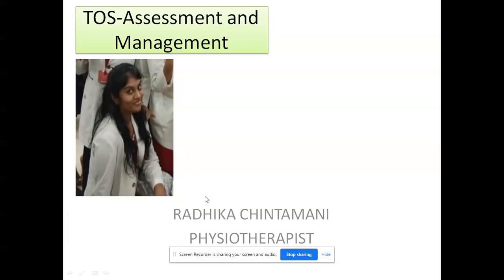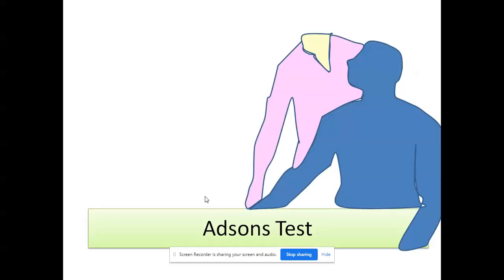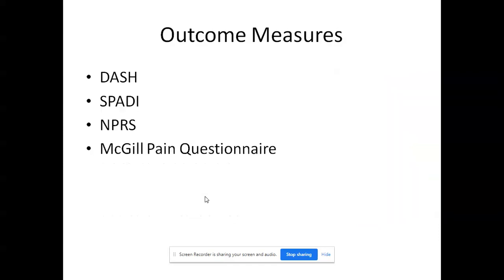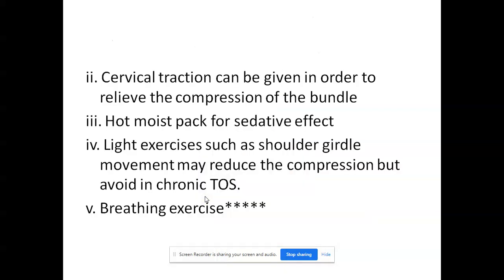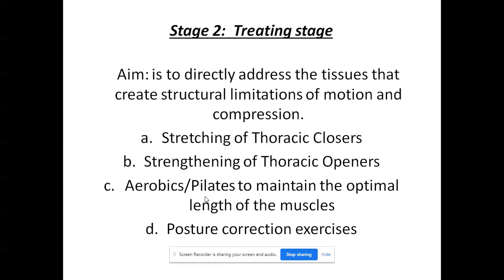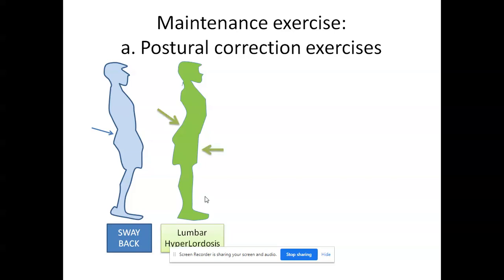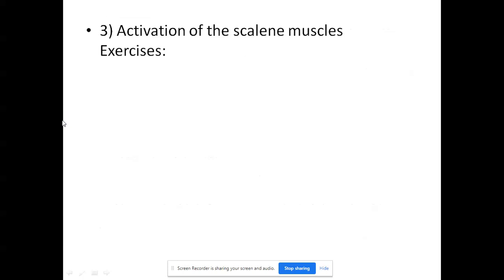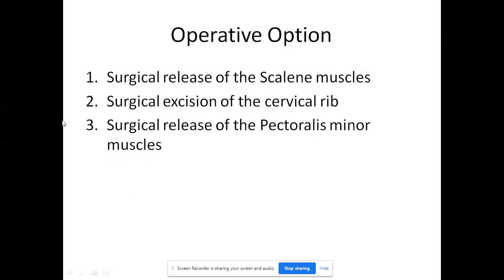TOS Assessment and Management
This video briefs about the TOS assessment and Physiotherapy Management in detail